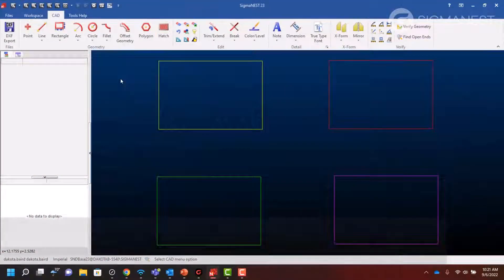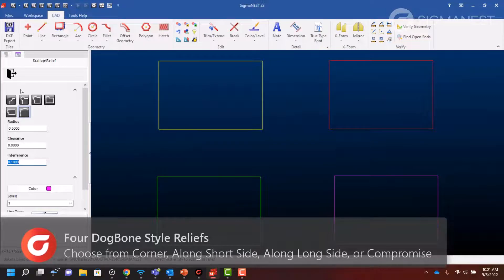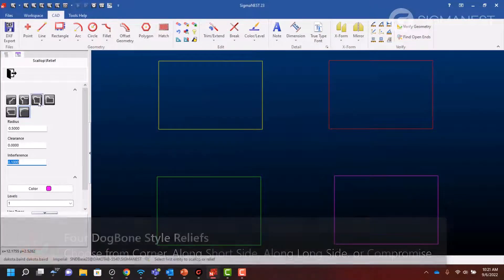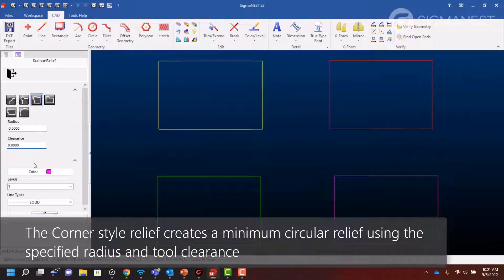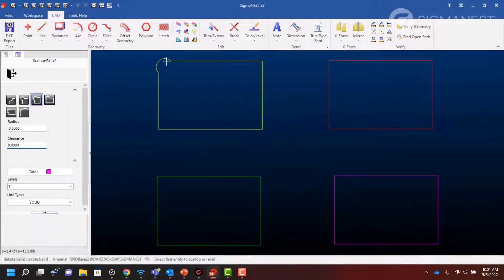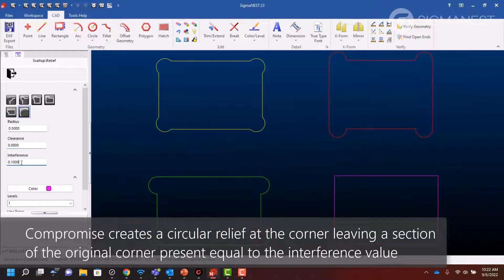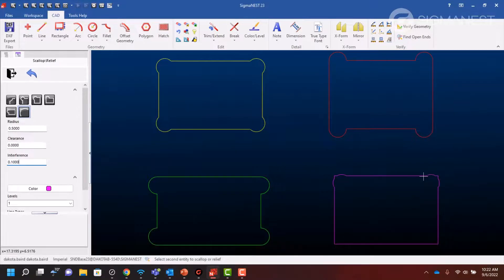SigmaNEST 23 - DogBone Corner Reliefs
SigmaNEST 23 includes new tools to allow the user to quickly modify corner geometry with 4 new relief types to improve finished part assembly for wood and other materials